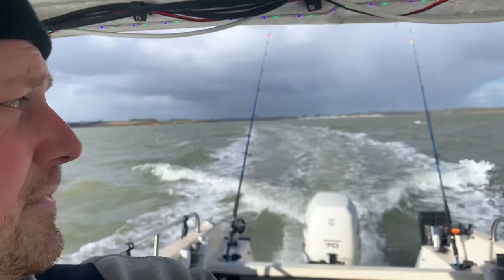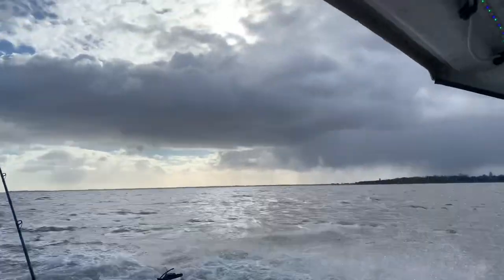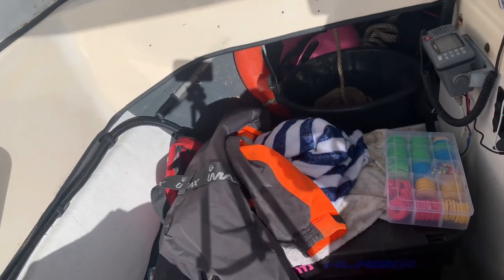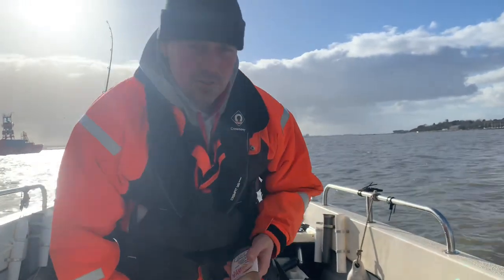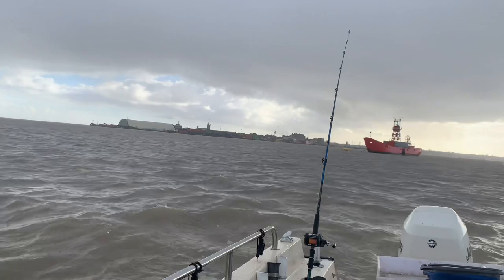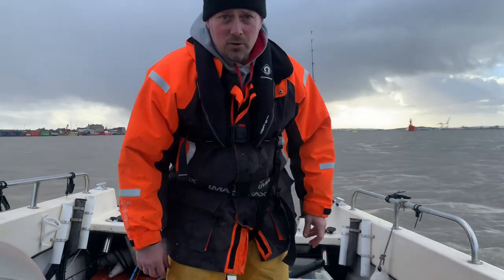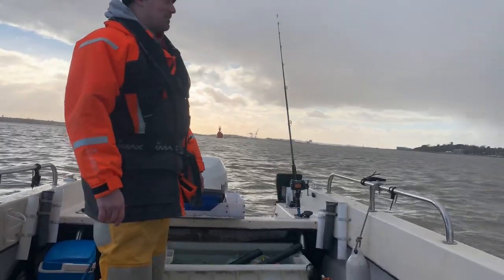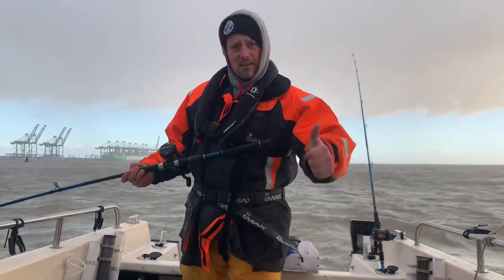PLAN B! Running a small fishing boat in rough weather | a wet, cold and windy small boat fishing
Wet and windy fishing in Harwich harbour!